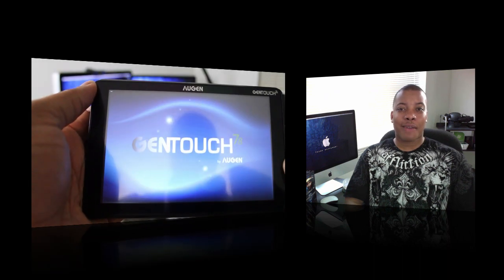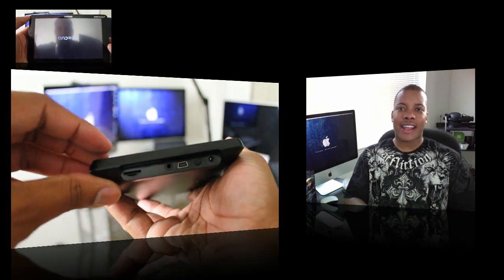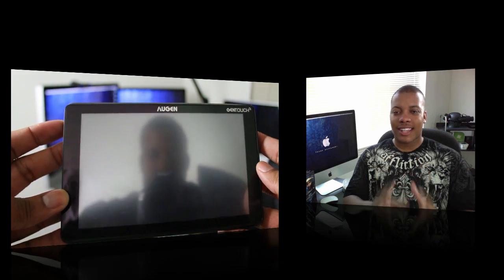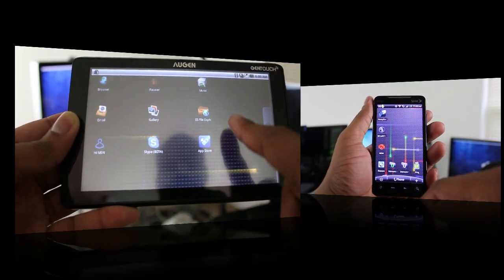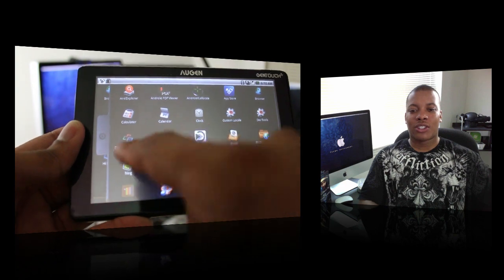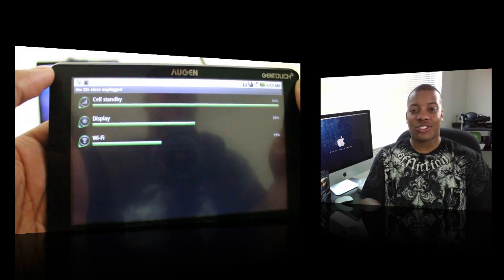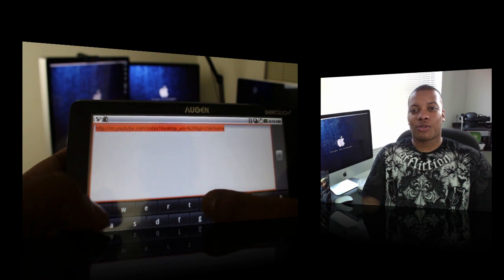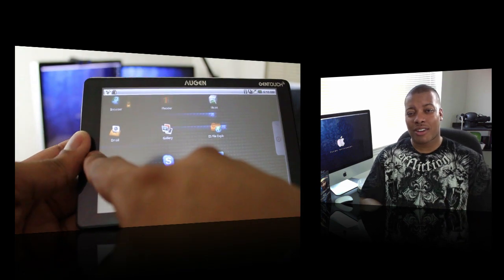GenTouch 2: Android Tablet Review